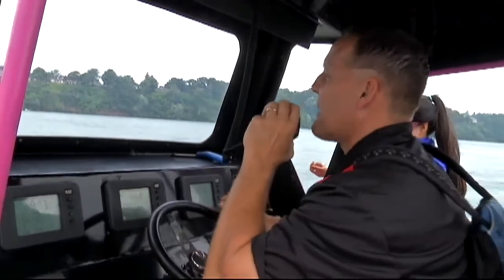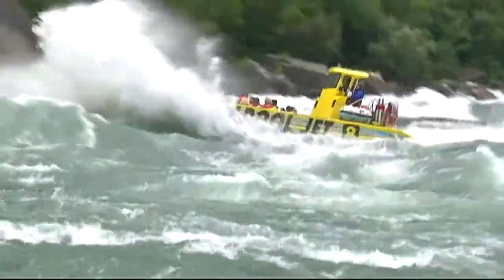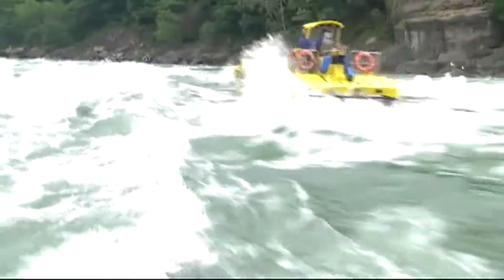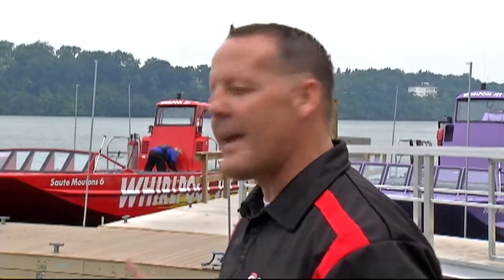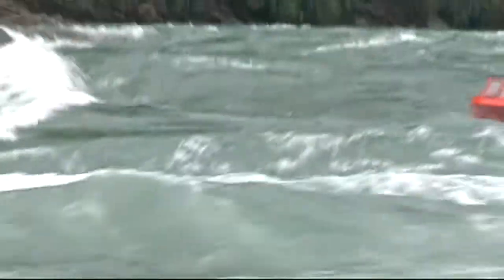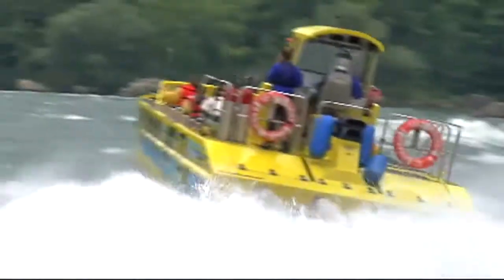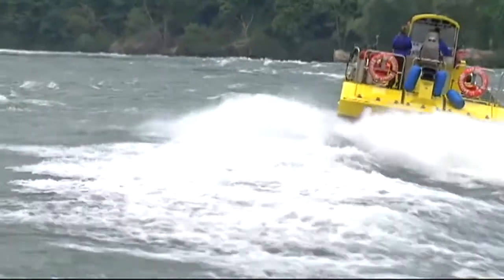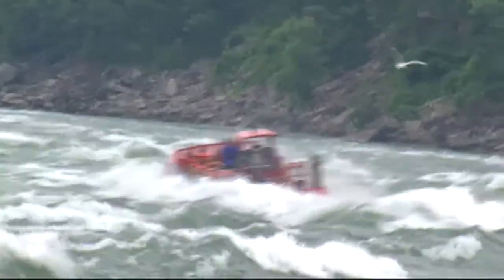Whirlpool Jet Boats